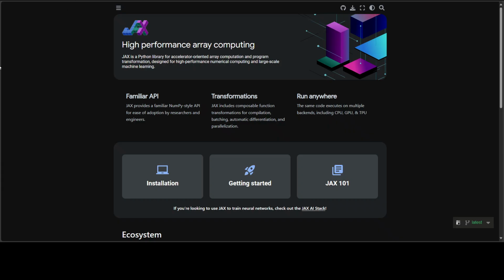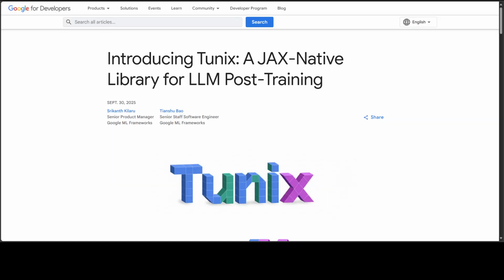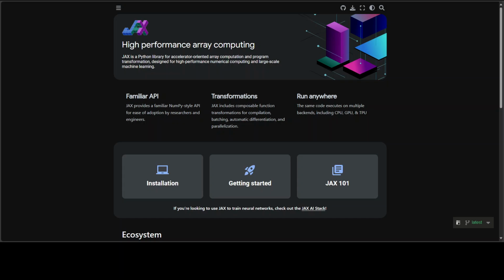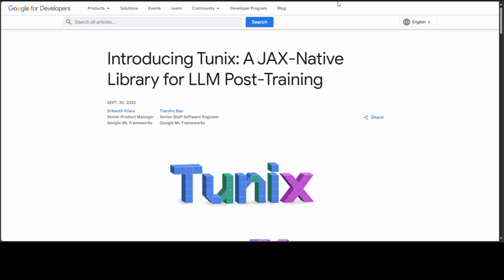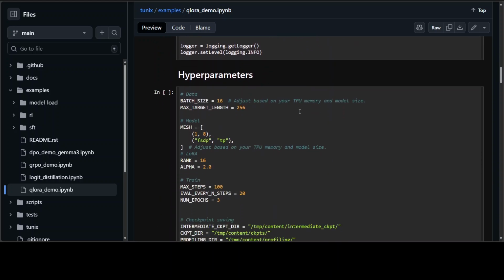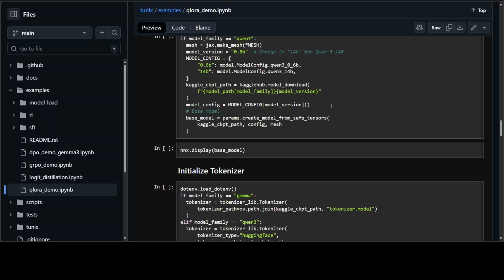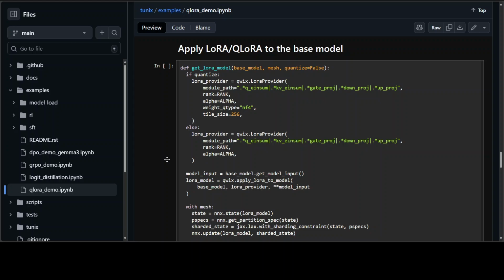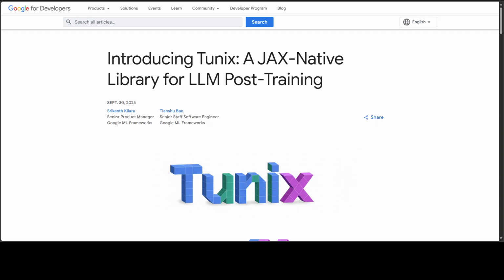Google Tunix: A JAX-native LLM Post-Training Library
This video is reviews Tunix which is a JAX based library designed to streamline the post-training of LLMs.